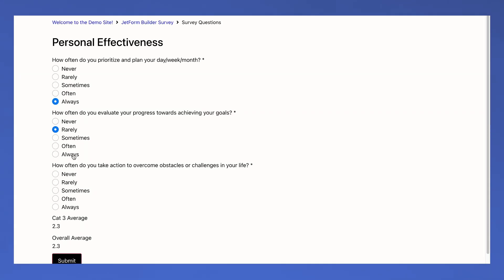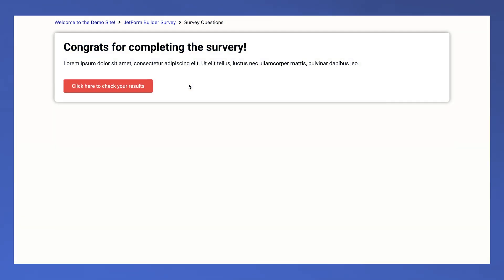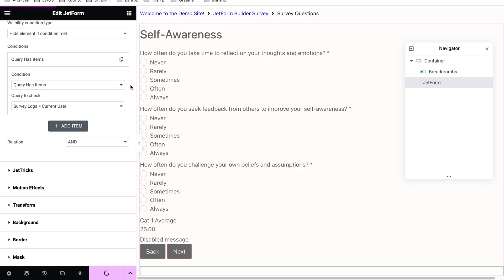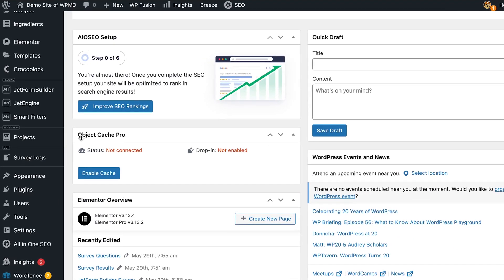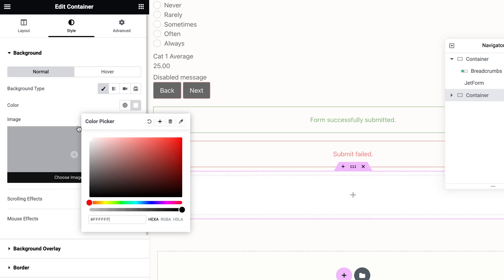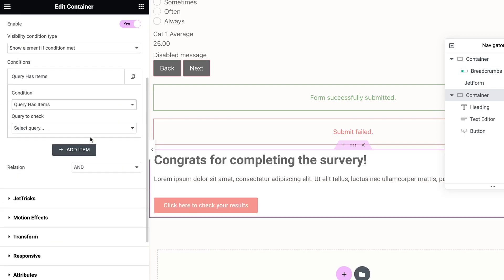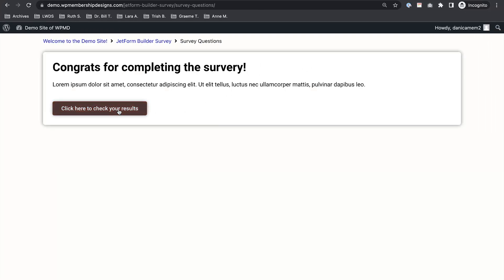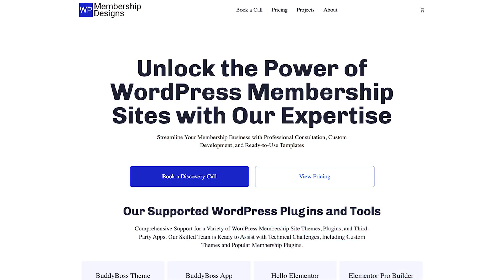How to Add Custom Messages for Completed Surveys in WordPress | JetForm Builder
In this video, I will show you how to add custom messages and a download button when users complete a survey on your WordPress membership site. We will be using JetForm Builder and Dynamic.oo extension to create a unique user experience after a user completes a survey.

What You’ll Learn:

• How to hide the survey form after a user completes it using Dynamic Visibility.
• Setting up a "Congratulations" message and a button that leads users to their survey results.
• Adding a download button for users to download their survey results.
•Troubleshooting issues with cache plugins that might affect the survey visibility.

This tutorial will help you create a seamless experience for your members, allowing them to easily view or download their survey results after completion.

⏰ Timestamps:
00:00 – Introduction to Customizing Survey Results
00:35 – Hiding the Survey Form After Submission
01:10 – Adding Custom "Congratulations" Message
02:00 – Creating a "See Results" Button
03:00 – Setting Dynamic Visibility for the Message
04:00 – Troubleshooting Cache Plugin Issues
05:00 – Downloading Survey Results Using Dynamic.oo
06:00 – Final Thoughts & Next Steps

I'll do my best to help and may create more videos based on your feedback.